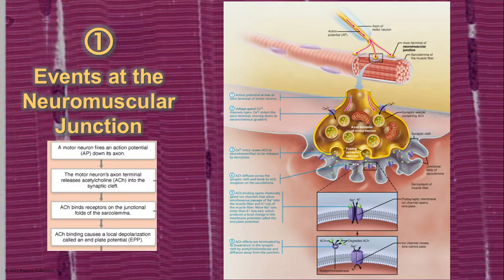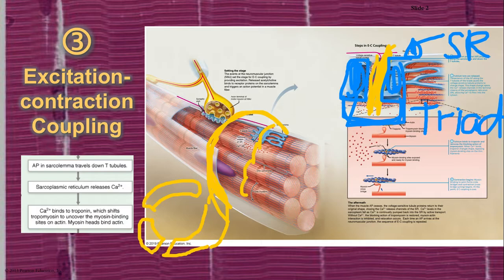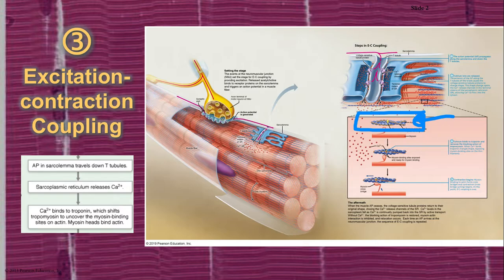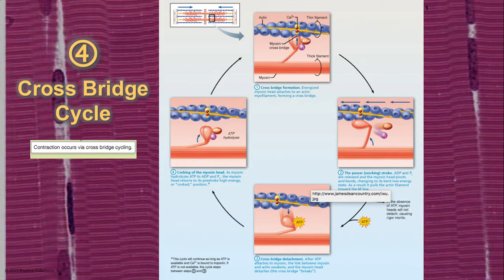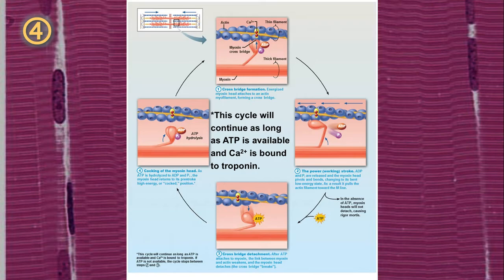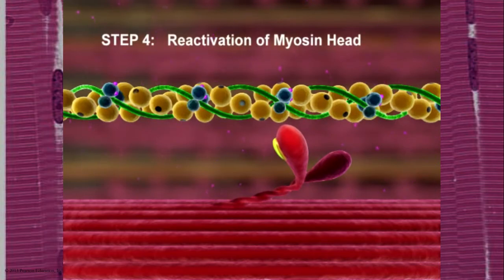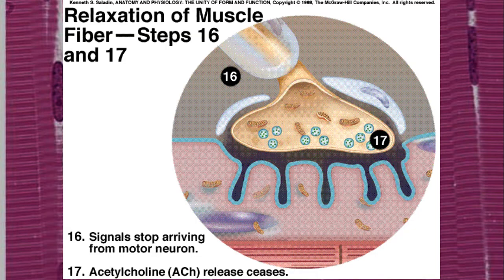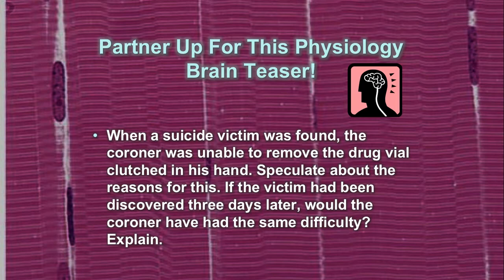Chapter 9 Pt 2